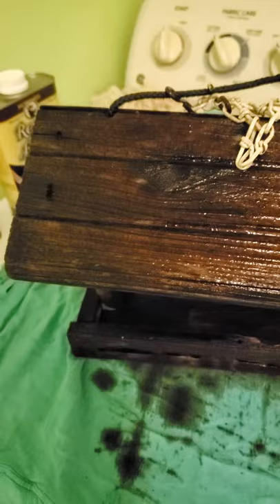Painting Tip, For The Day! Save Time and Money!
Do You Have Mold, Have Mold, Think You Have Mold, Mold Verification, David Snell,
Owner and Operator David Snell